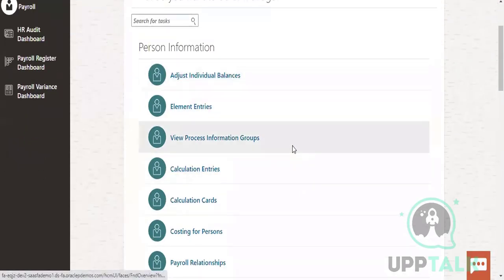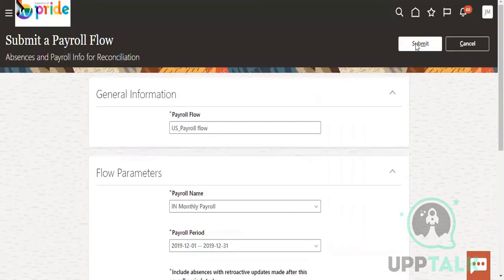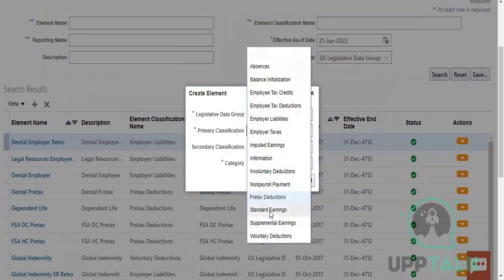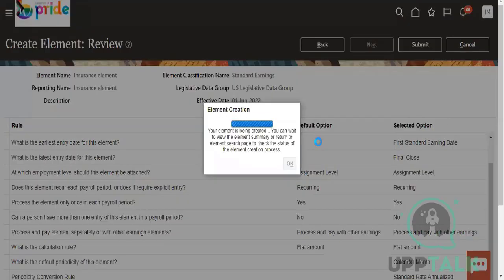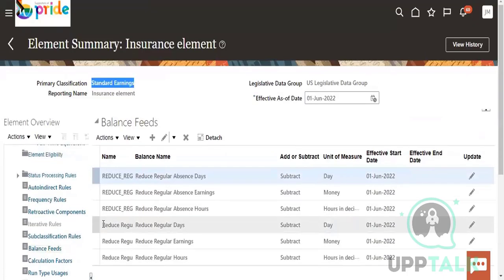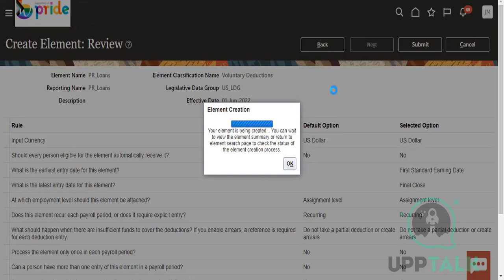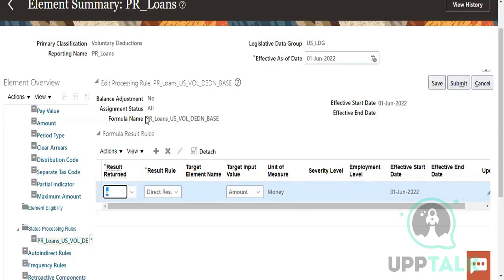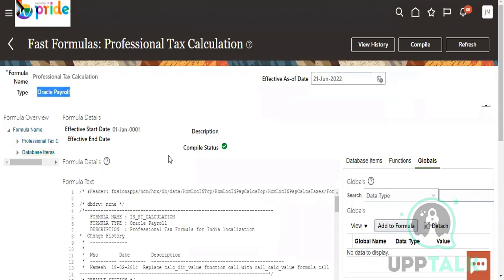Oracle Fusion HCM Tutorial | Oracle Fusion Training | Learn Oracle Fusion | Upptalk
Oracle Fusion HCM is a cloud-based Human Capital Management system that helps organizations manage their entire employee lifecycle from hire to retire. In this tutorial video, we'll show you how to use Oracle Fusion HCM to perform various HR tasks, such as creating and managing employee records, tracking time and attendance, managing benefits and compensation, and more.
In this tutorial video you will learn about payroll.
Get with us to get trained in the Oracle Fusion HCM Online Course.